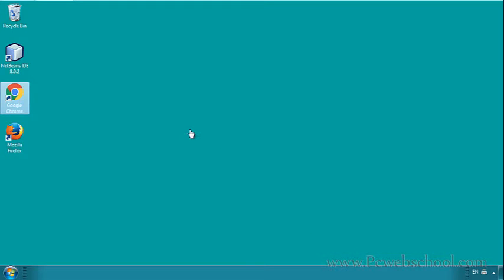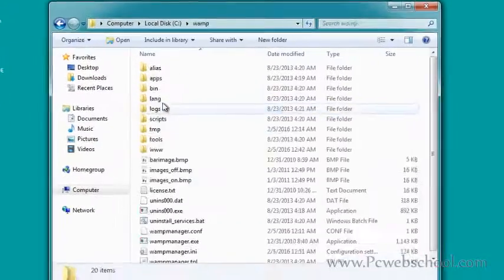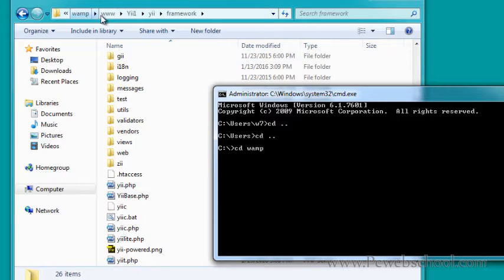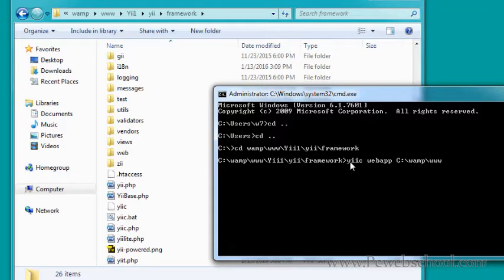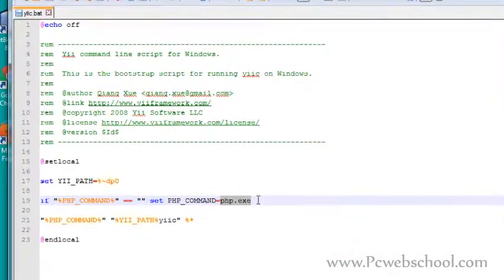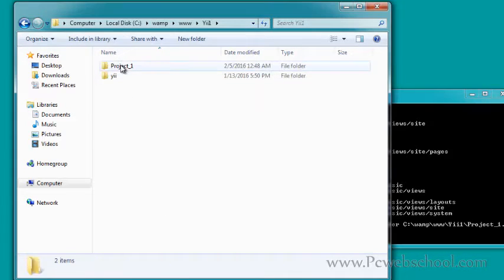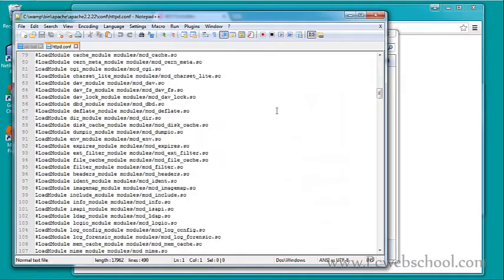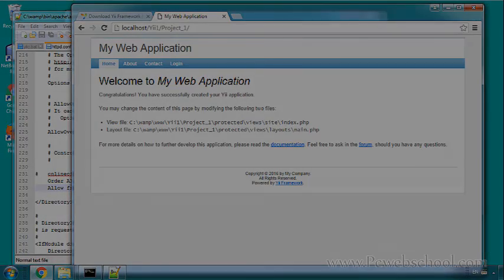Instalation Yii Framework1 In Wamp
How to install Yii Framework1 in Wamp W7